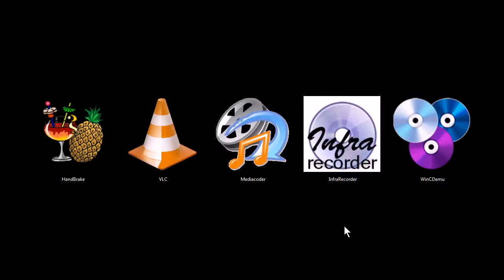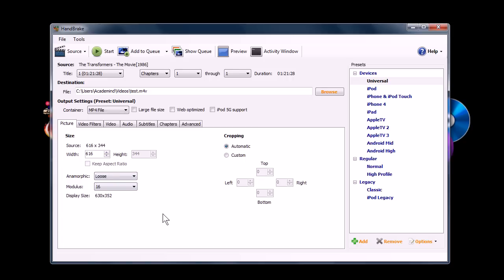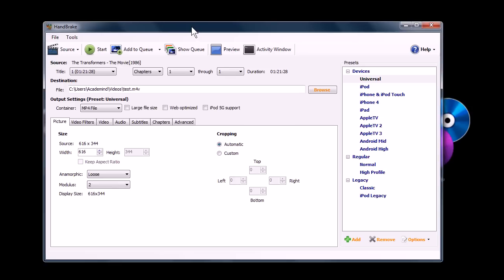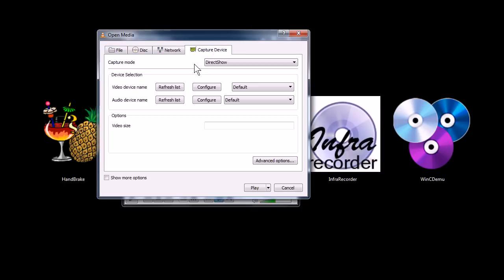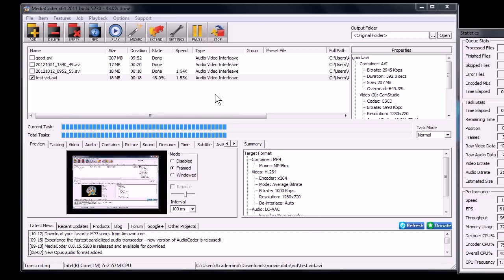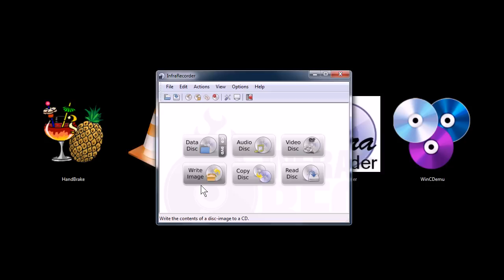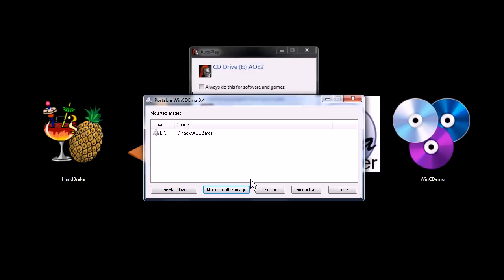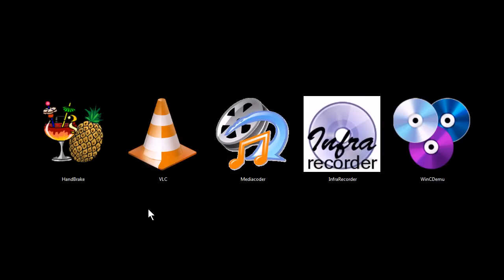Best Video Encoding, Ripping, and Burning Software (Open Source / Free)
Here are some free programs for working with optical discs:

Handbrake - Capable of ripping and trans-coding CDs and DVDs.
VLC Media Player - Capable of ripping CDs and DVDs.
Media Coder - Audio and Video trans-coding tool.
Infra Recorder - Disc burning tools, including images, audio, video, and data.
WinCDemu - A virtual CD/DVD drive emulator for windows. Can mount ISO images.